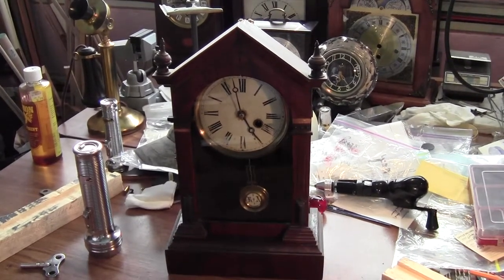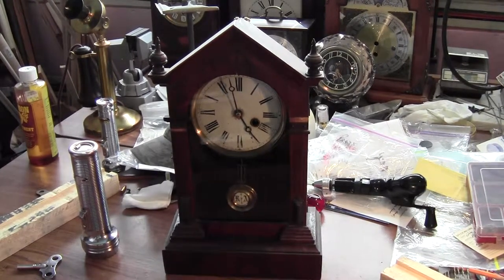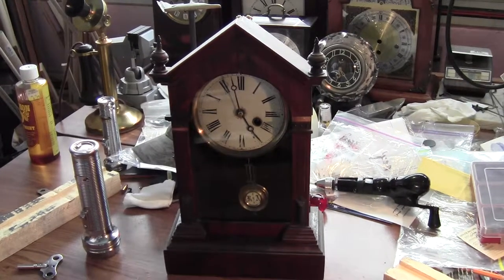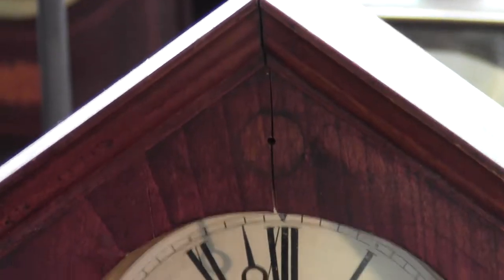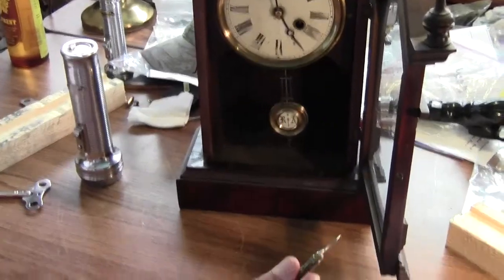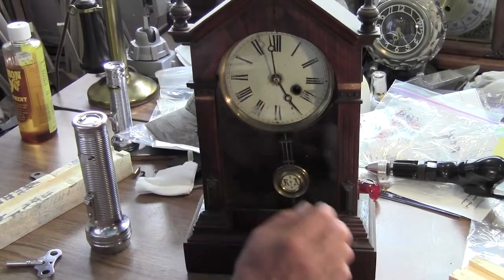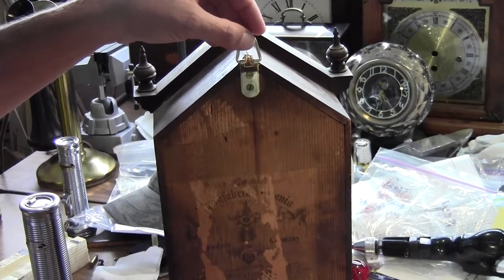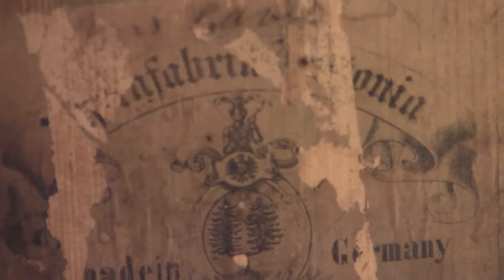Philip Haas & Sohne 1 Day (30 Hour) Time Only